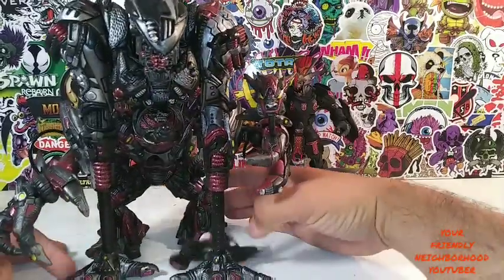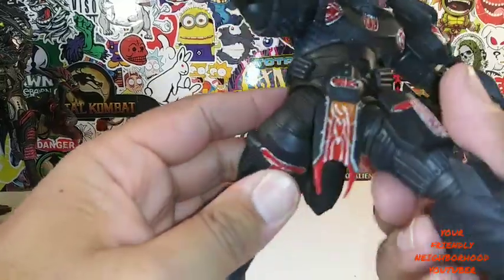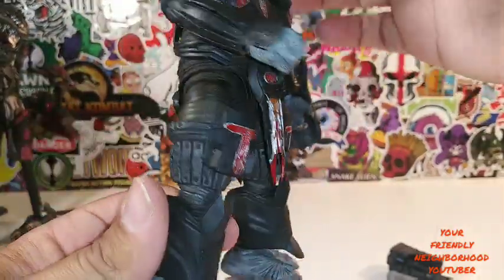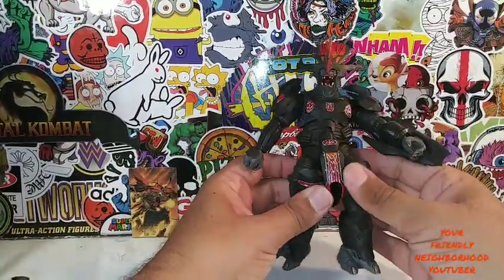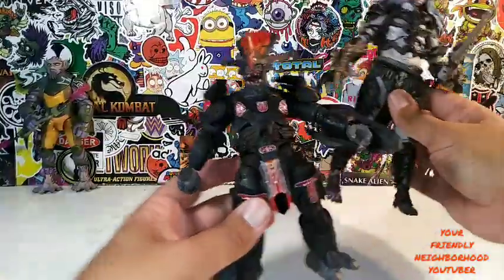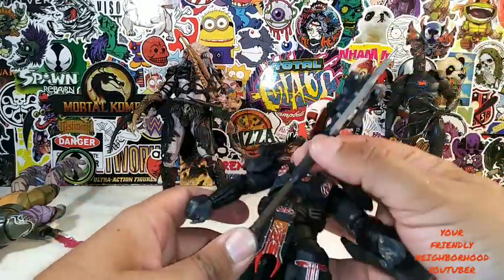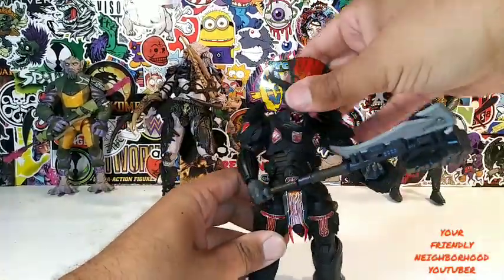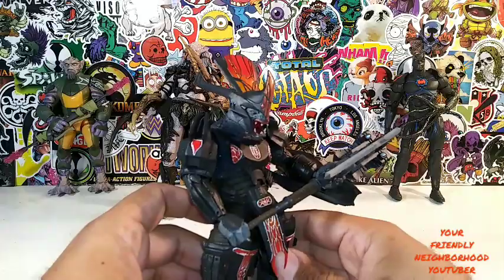BRUTE ▪ HALO ▪ MCFARLANE REVIEW